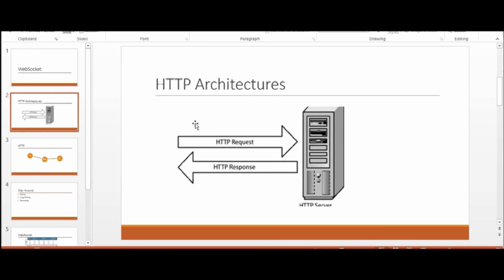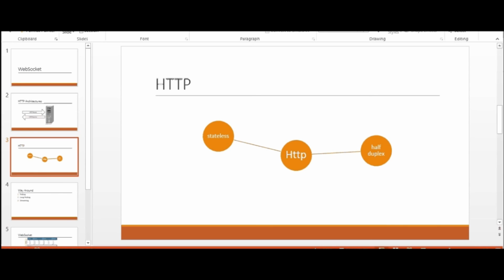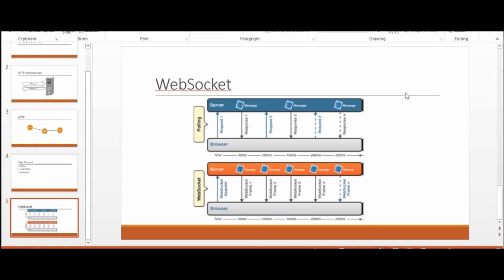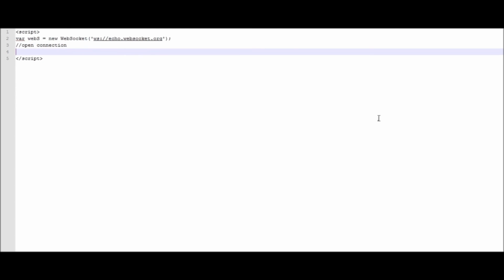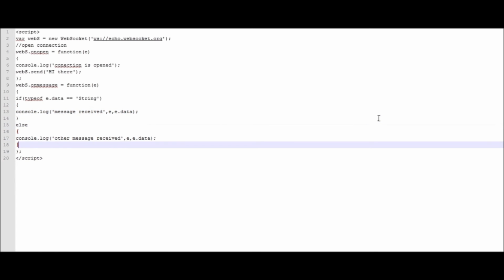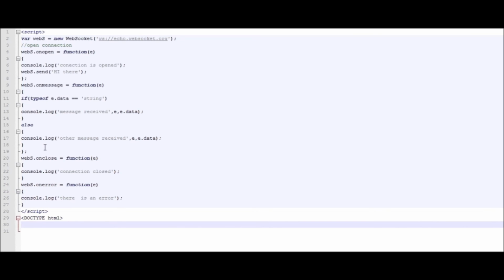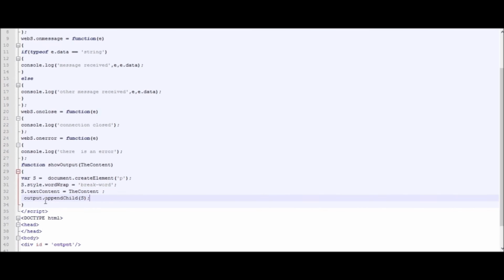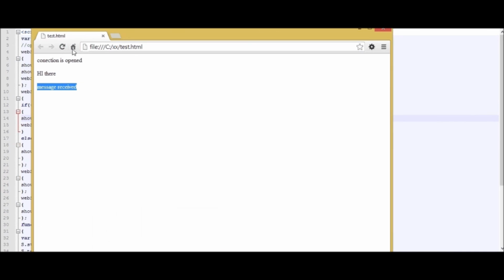What is WebSocket ?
Short introduction to WebSocket